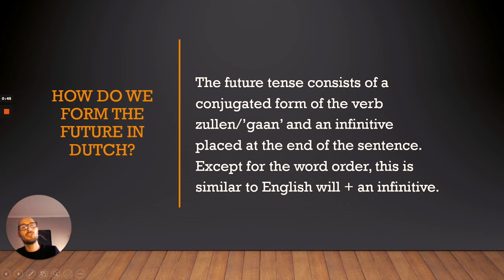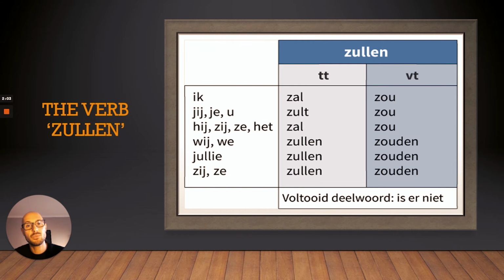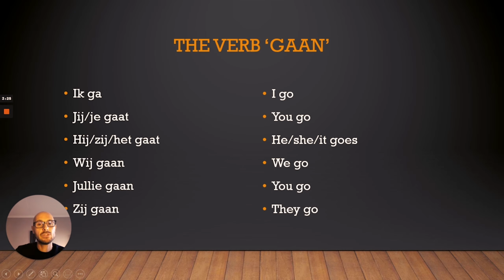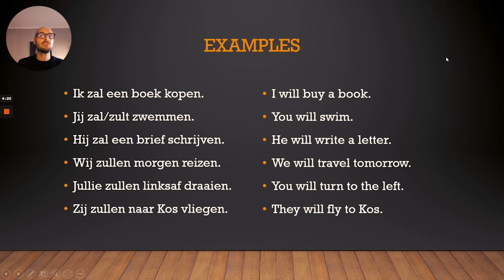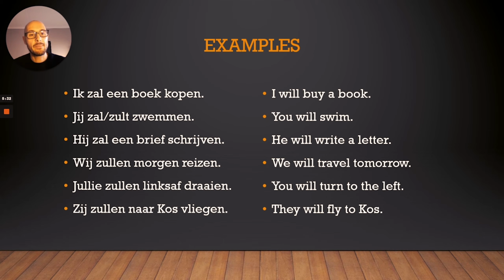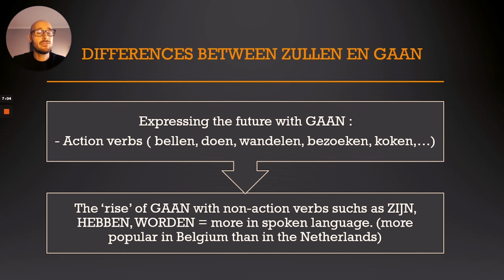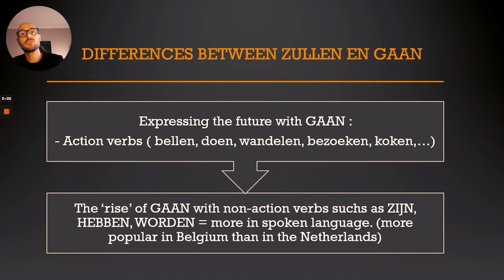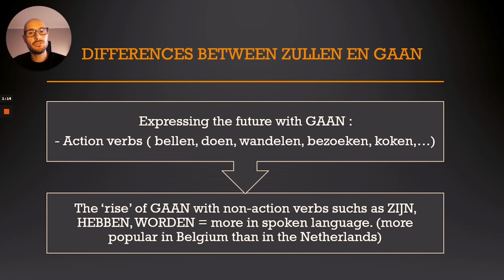How to express the future in Dutch ?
In this video we will talk about the future. We'll deal with the formation of the future in the Dutch language, show you some examples and explain the differences between the auxiliary verbs "zullen" en "gaan".

0:50 : how to form the future in Dutch ?
1:33 : the verb "zullen"
3:30 : the verb "gaan"
4:18 : Examples
6:35 : When do we use gaan ?
9:57 : outro

If you want to find out what my students think about me, please click on the